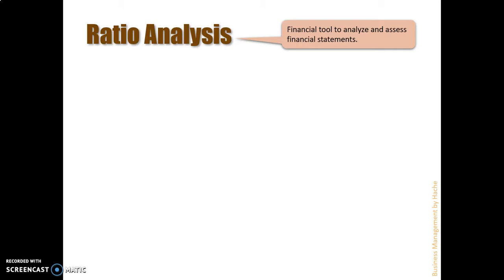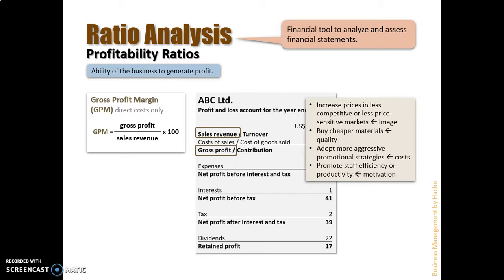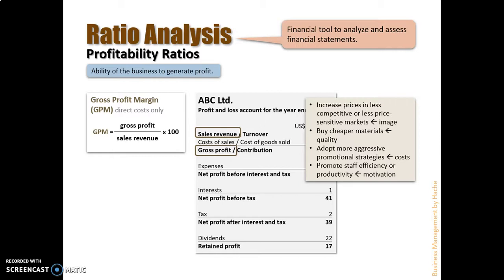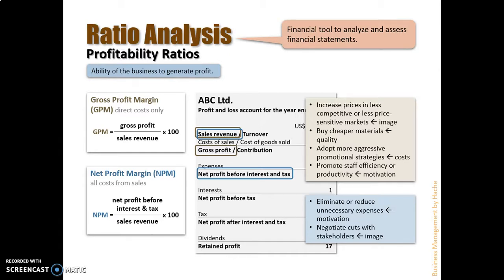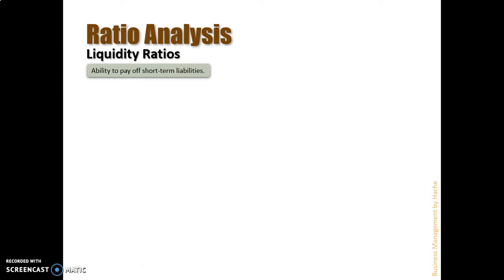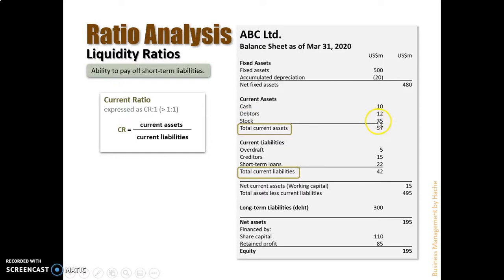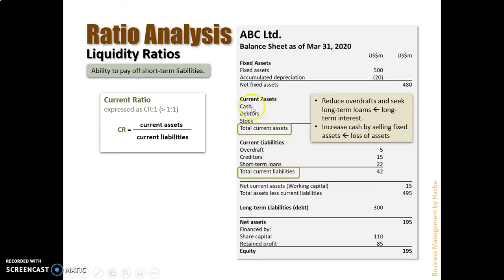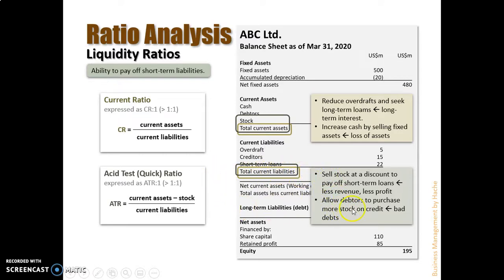IB Business Management 3.5 & 3.6 Part 1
A video lesson for my Business Management students who are following the course online. Part 1 of chapters 3.5 and 3.6: Profitability and Liquidity Ratio Analysis.